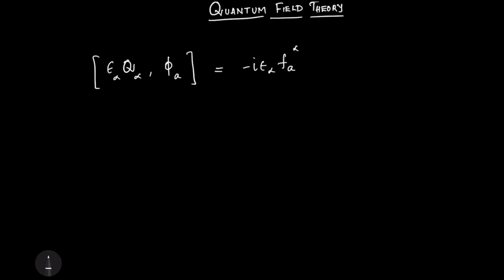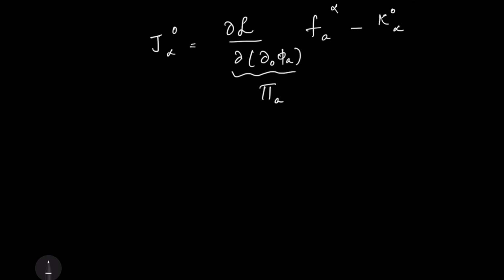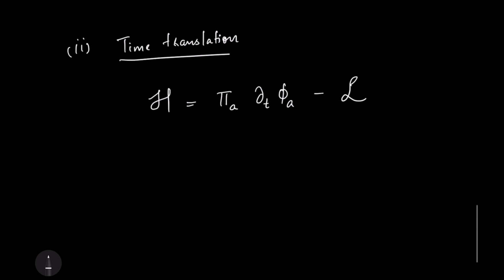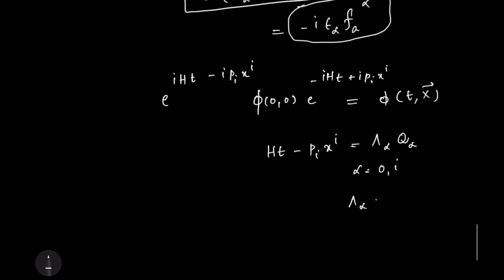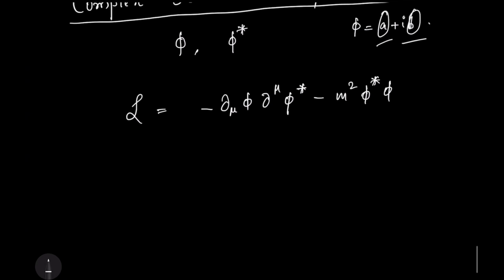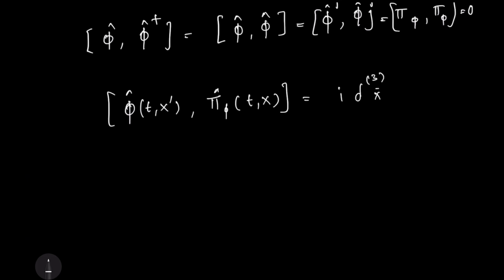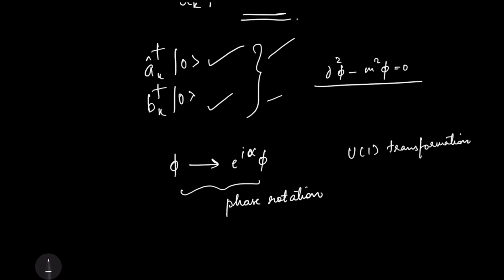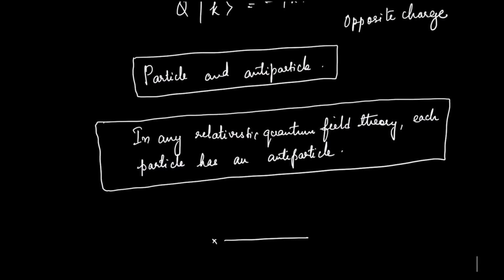QFT Lecture 7 : The concept of antiparticle from complex scalar field in Quantum Field theory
This video explains how the complex scalar field theory can give rise to particles and antiparticles.